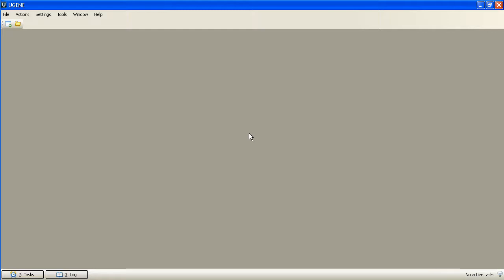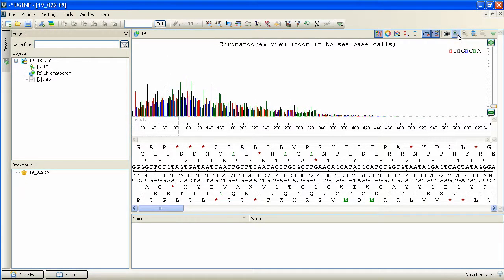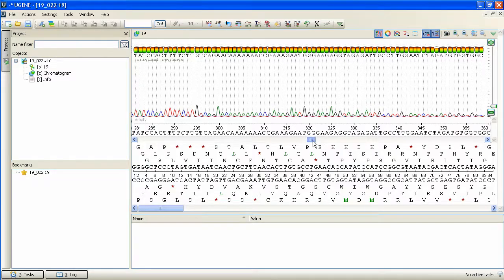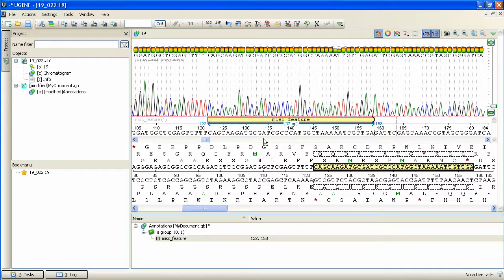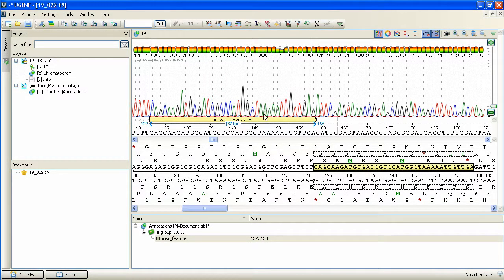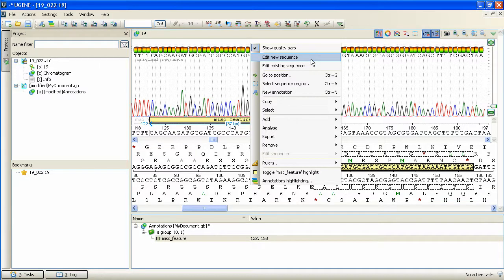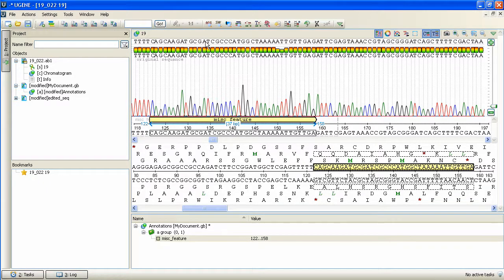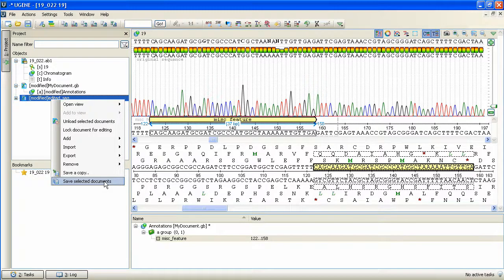Unipro UGENE podcast #16: Using UGENE as chromatograms viewer and editor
UGENE makes it possible to visualize a chromatogram and to edit a sequence being guided by a chromatogram. How to do this exactly? It's all in the video.